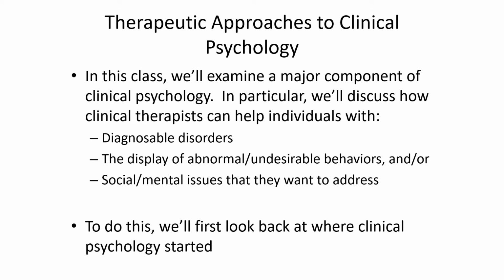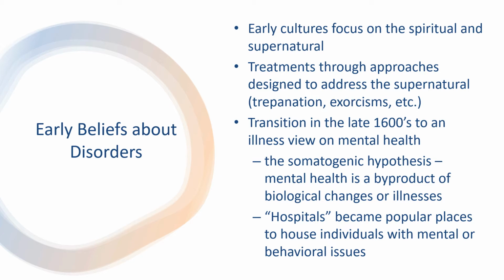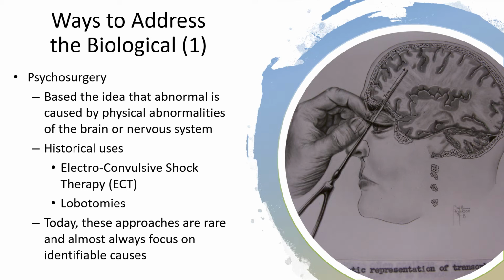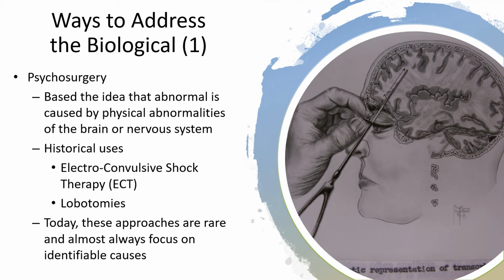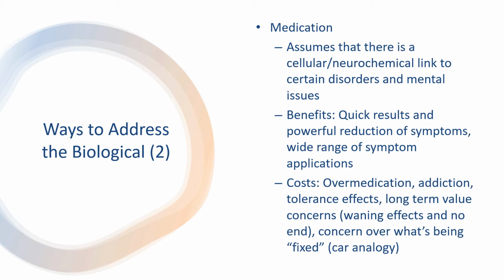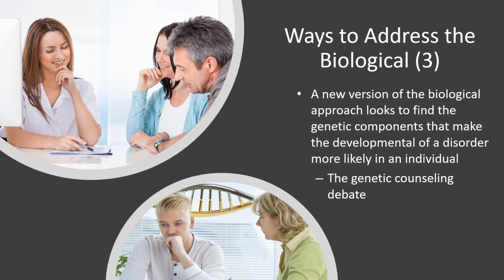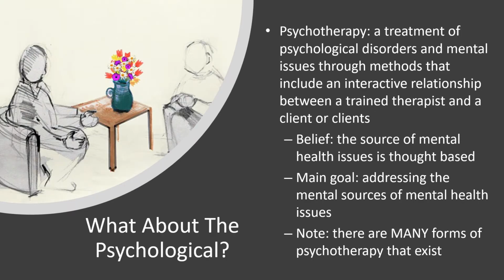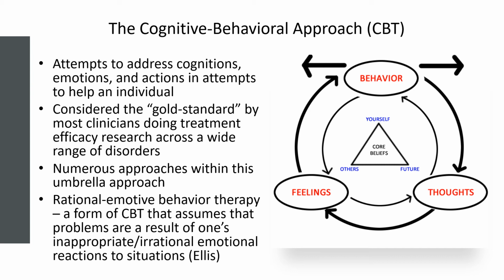Lecture 26 - Mental Health Approaches Recording